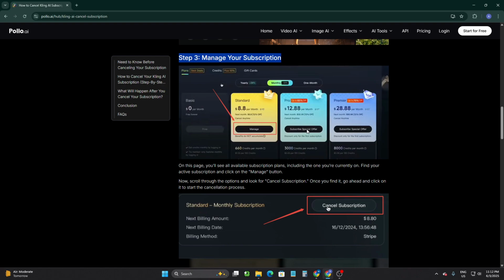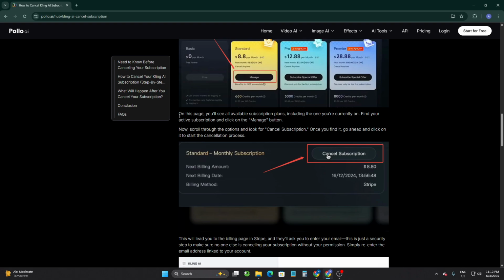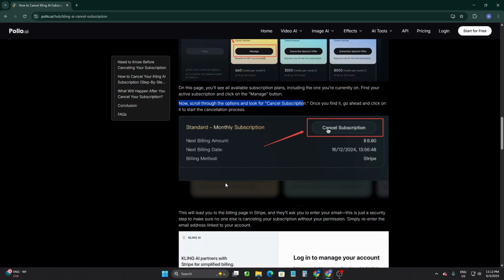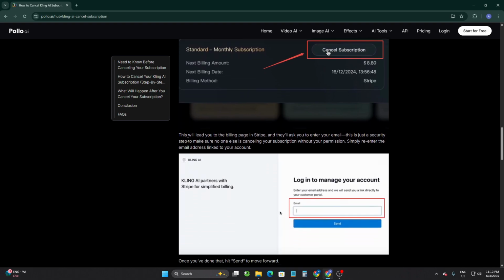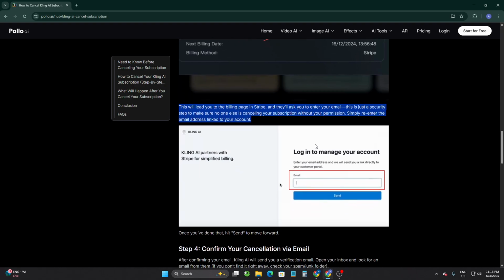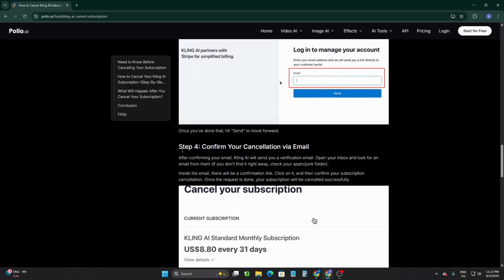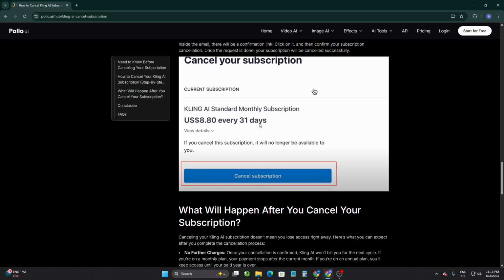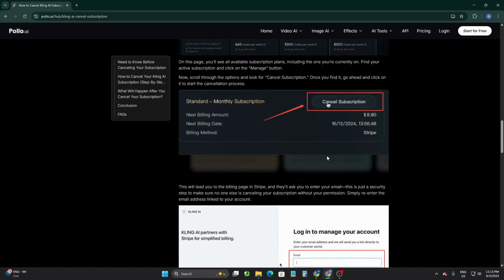How To Cancel Kling AI Subscription -2026 | Step by Step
In this video, How To Cancel Kling AI Subscription Step by Step, you'll learn the simple process to stop your Kling AI membership through account settings. This quick guide walks you through each step clearly, perfect for anyone looking to cancel Kling AI easily and avoid unwanted charges.